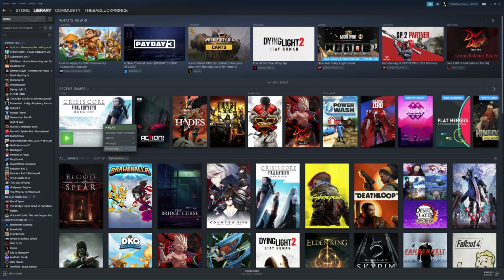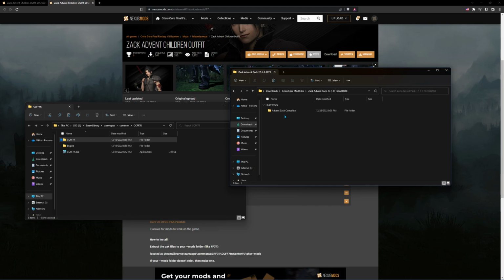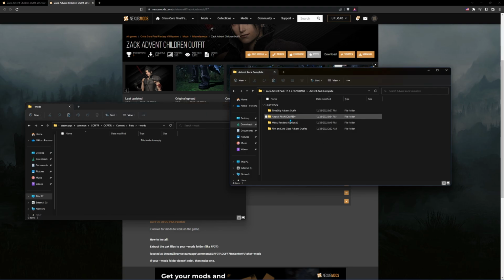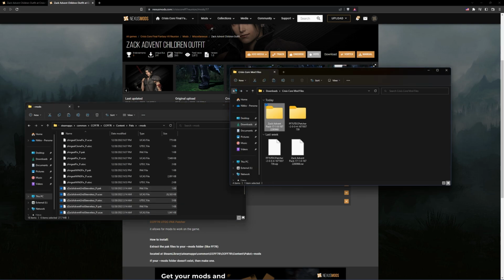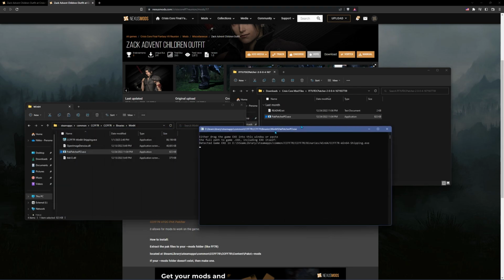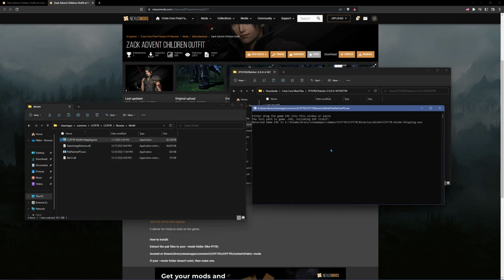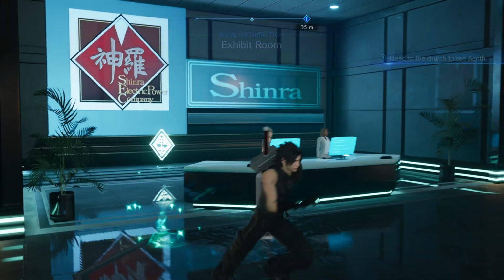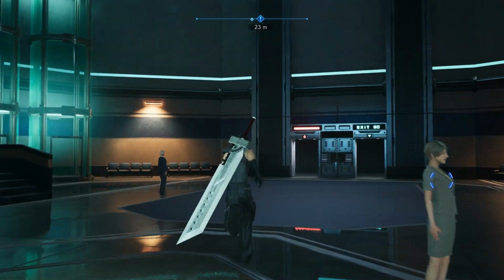How to Mod Crisis Core Final Fantasy VII Reunion On PC | An Unlucky Guide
Thanks to 'a shard of ice' for requesting this video
Thanks to NinjaGrime12 (NexusMods) for creating this mod
Thanks to Lisht (NexusMods) for creating the Mod-Patcher

Howdy folks, here I attempt to show you how to install mods onto Crisis Core Final Fantasy VII Reunion for PC